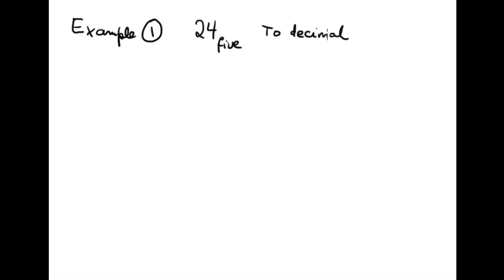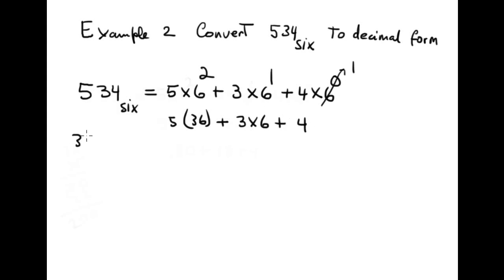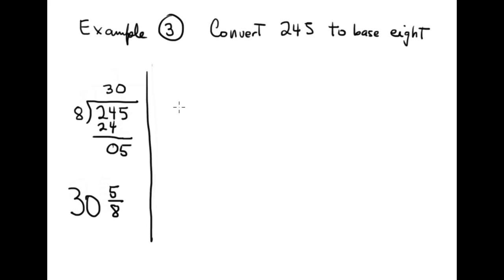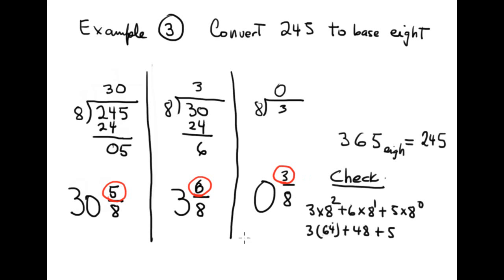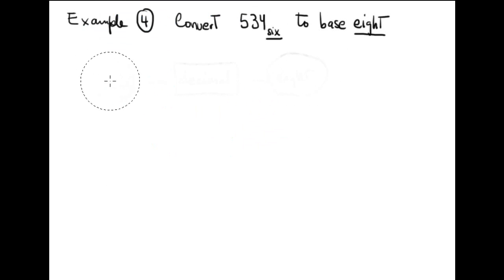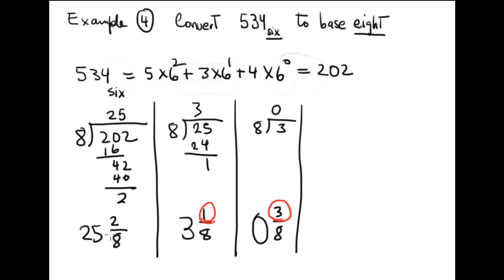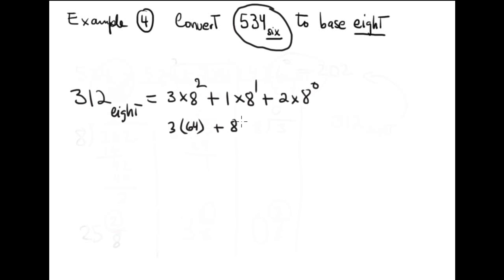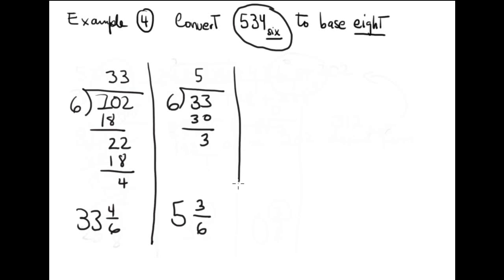MGF1107-Chapter-4 Conversion between Number Bases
Conversion between Number Bases